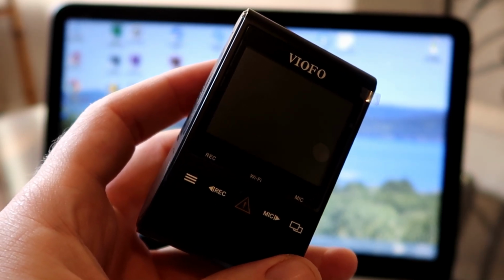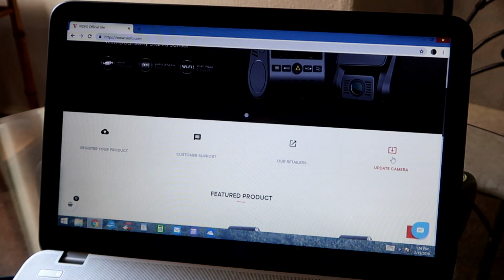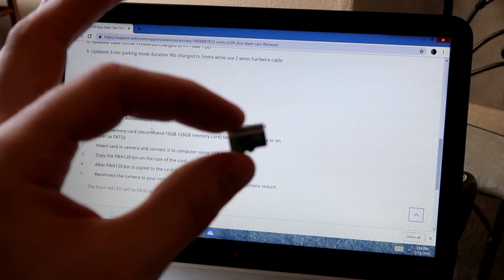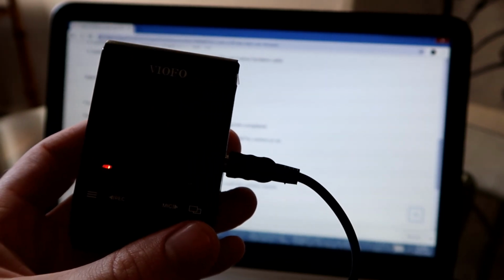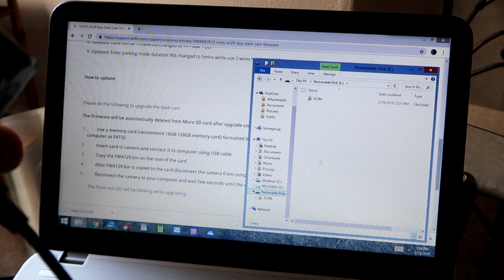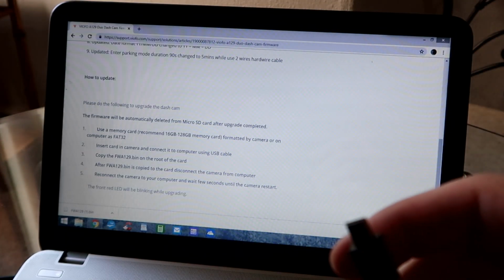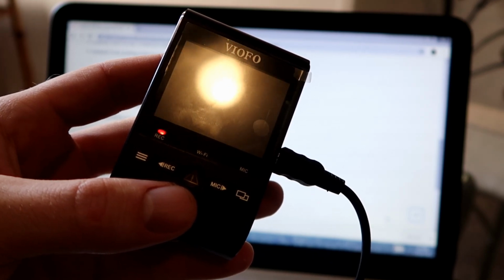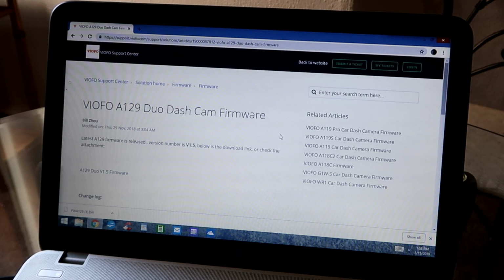Viofo || How to Update Firmware || Viofo A129, Viofo A119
Step by step tuturial on how to update your Viofo A119, or Viofo A129 Dash Camera to the Latest firmware.